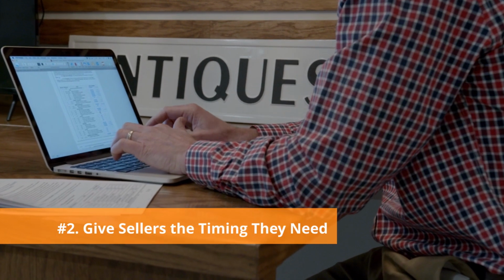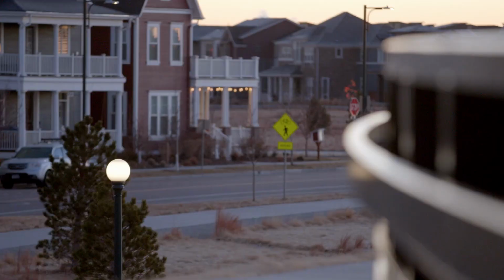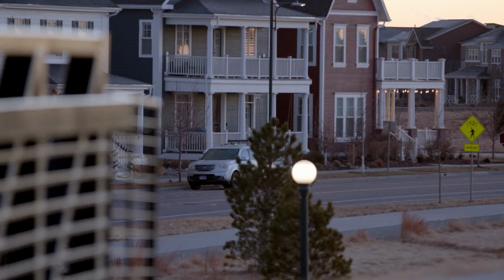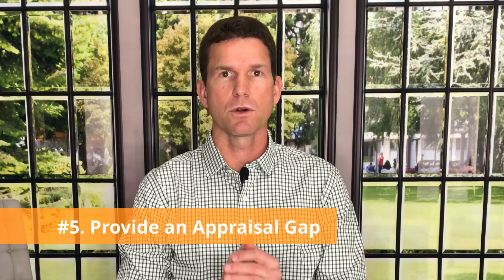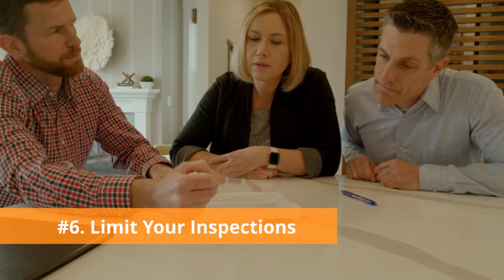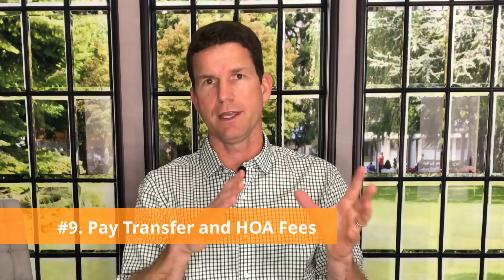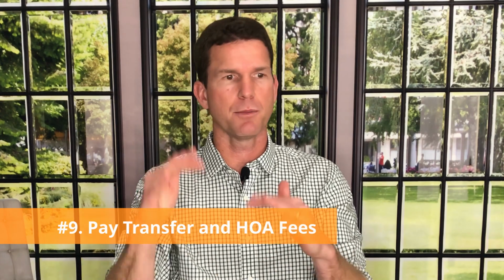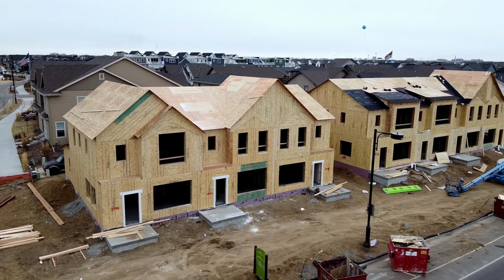10 Tips to Win a Bidding War in Central Park Right Now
Denver real estate is hot right now and it's tough to win a bidding war. In this video I share 10 tips on how to win a bidding war in Central Park.

☎️  Want to connect with Joe?  Call, text or email to get started!

What can you do to make your offer attractive to the seller and get the property you want without overpaying? I share 10 tips to help you win a bidding war in Central Park. I touch on things like escalation clauses, leasebacks, appraisal gaps, inspection clauses, and more.

0:54 Tip 1 - Make a Solid Opening Offer
4:17 Tip 5 - Provide an Appraisal Gap

💥 You may also find value in this video about How to Win a Bidding War in Denver💥

💥 Want more info on Central Park or Focus Real Estate?💥